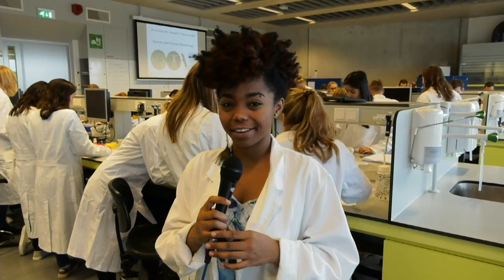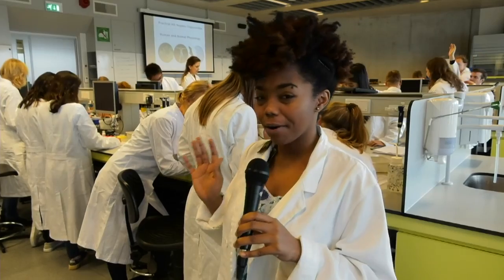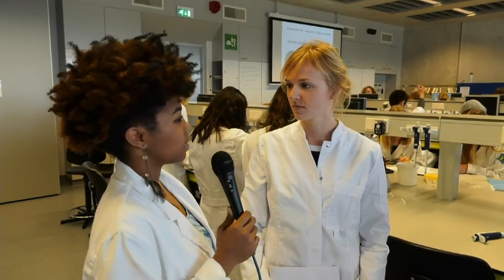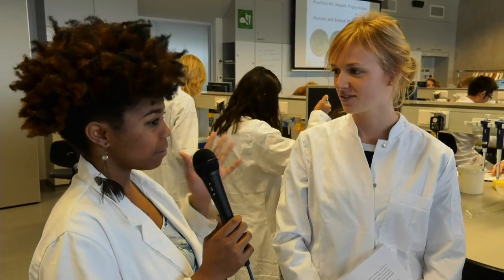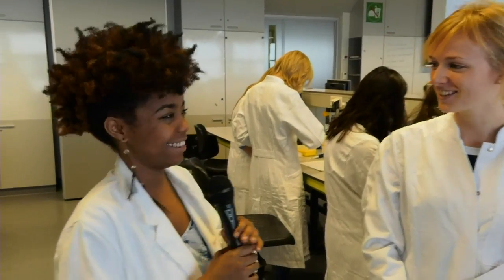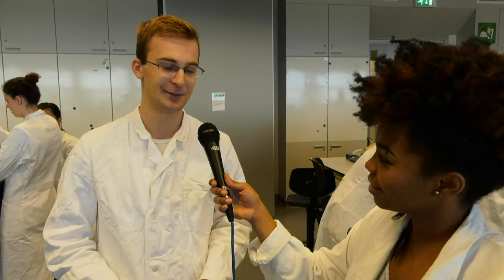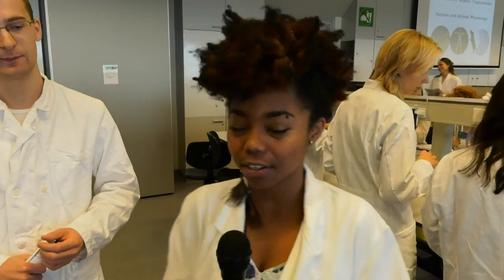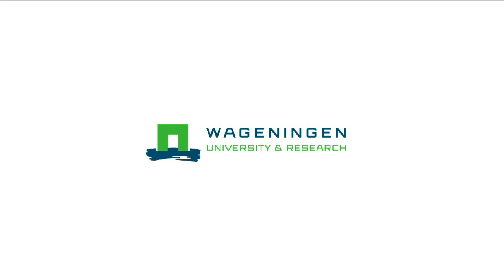Nany explores: A practical in Wageningen - Mouse liver!! | WURtube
After surviving some technical difficulties (video starts after 00,14s) Nany reports live from a practical at Wageningen University & Research. Ever worked on the liver of a mouse?